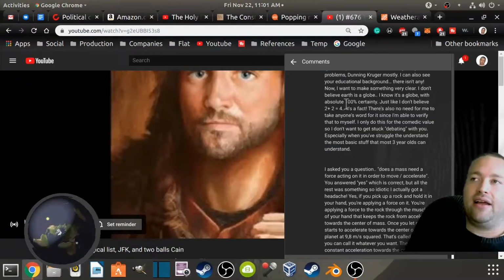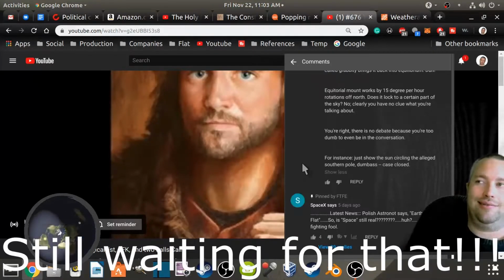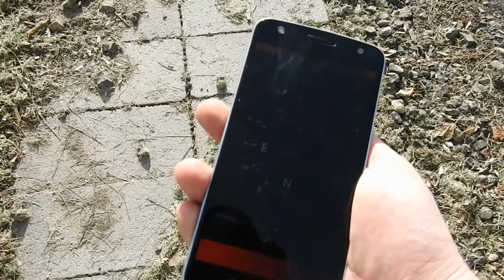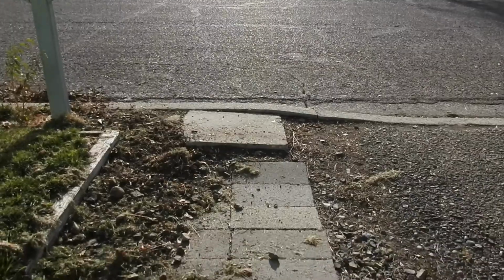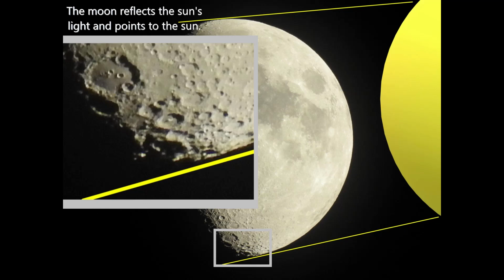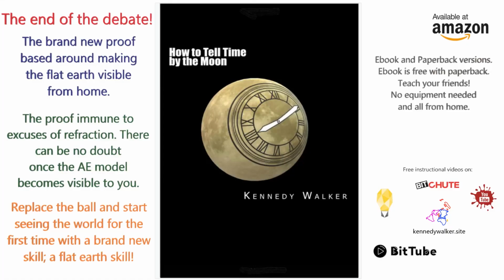Flat earther proves Earth is not flat!!! Winter solstice 21 repeatable proof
Using HOW TO TELL TIME BY THE MOON, I found that the sun actually does go down which disproves all claims of a flat earth. While I wanted the flat earth to be real, it turned out to be a hall of mirrors and trickery. I don't see how this could have happened without google's first endorsement of FE content and then cinsourship either.

While I need to change the outcome of my book, the science therein proved something no one has ever shown before -- that from your home with no equipment you too can debunk the flat earth claims.

Make sure to make your own observation tonight!!!